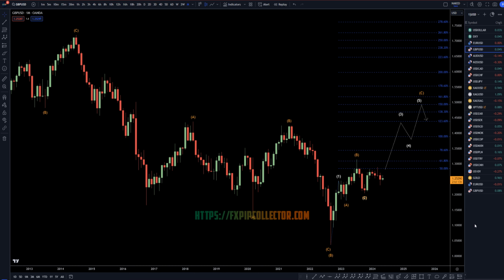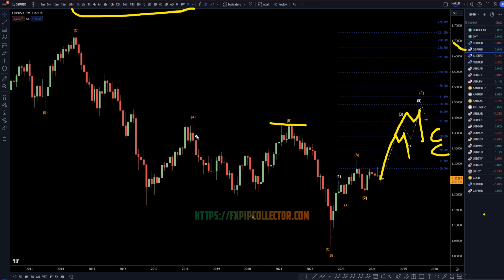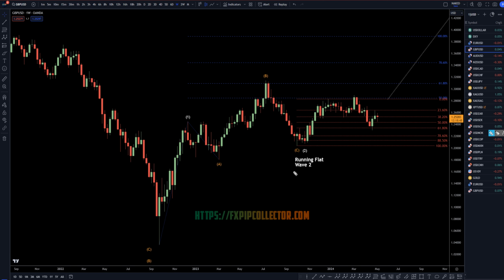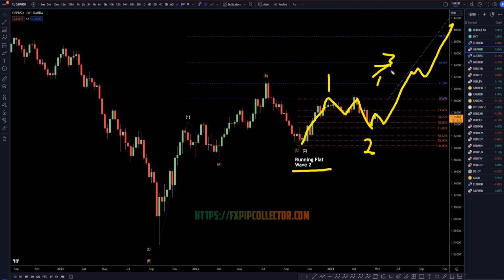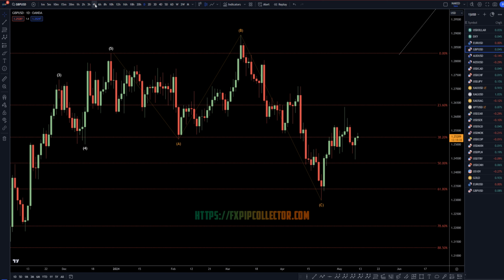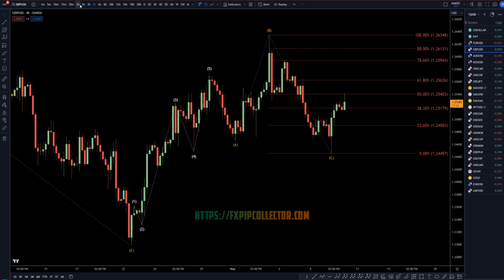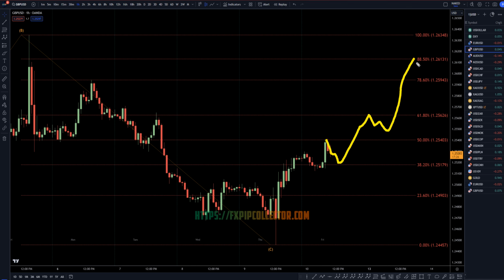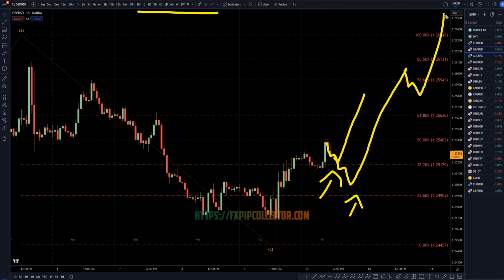Latest GBPUSD Forecast and Technical Analysis for May 10, 2024